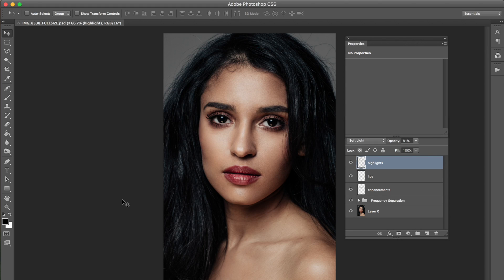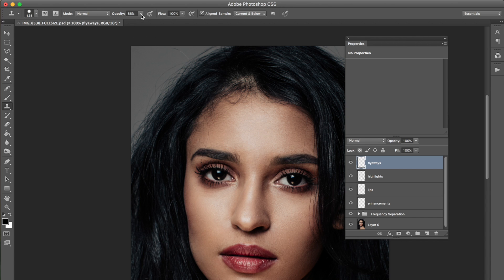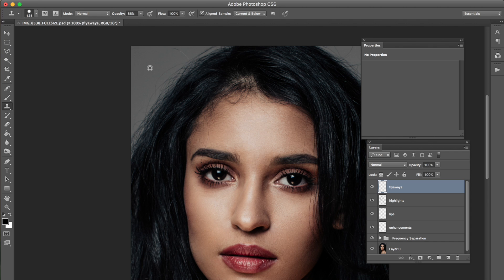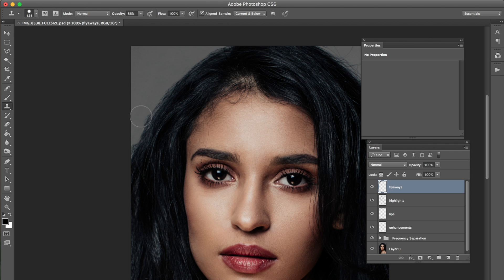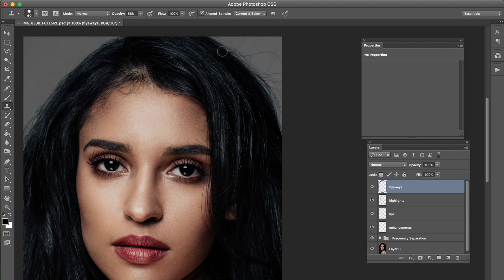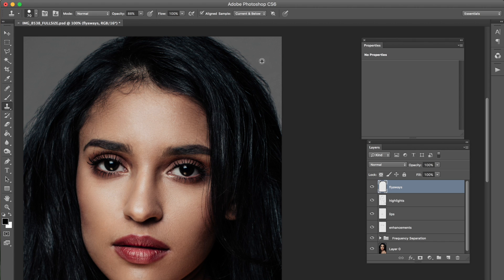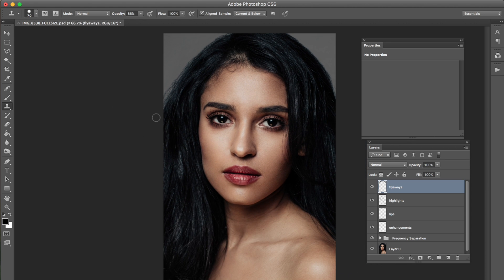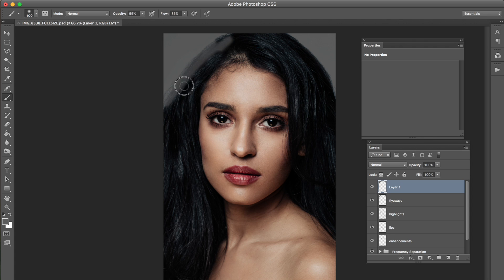Get Rid Of Flyaways Easily In Photoshop!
Get rid of flyaways and excess hair easily in photoshop!